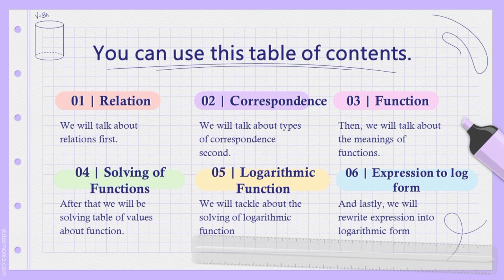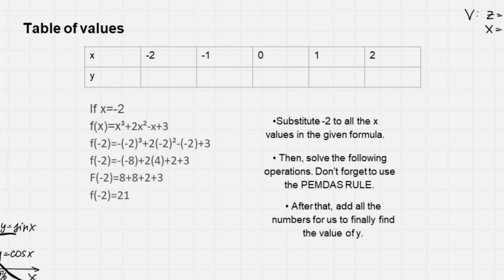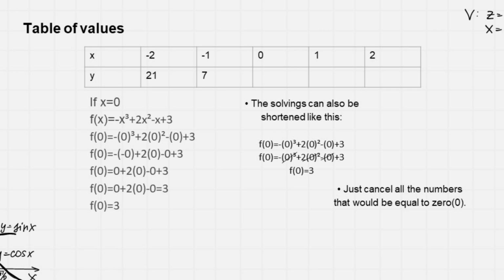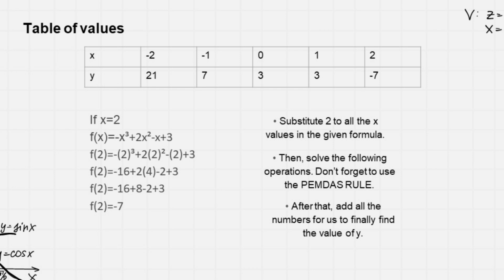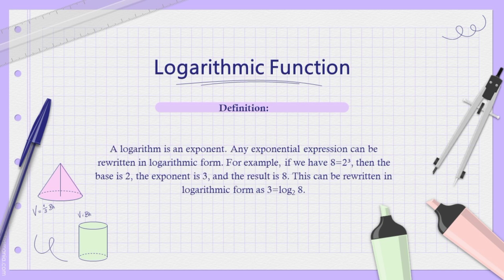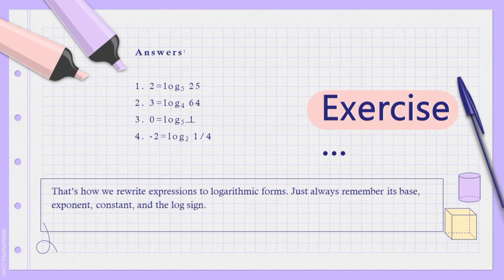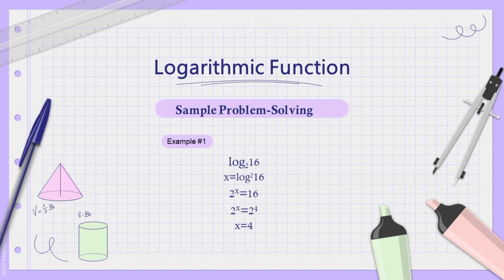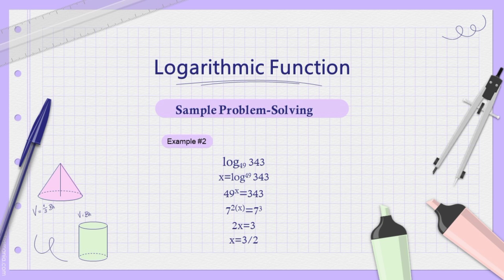Video Presentation in General Mathematics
Members:
John Darwin Sales
Jhoanne Sandrino
Nikki Angela Gonzales

Teacher:
Ma'am Cristina Galos